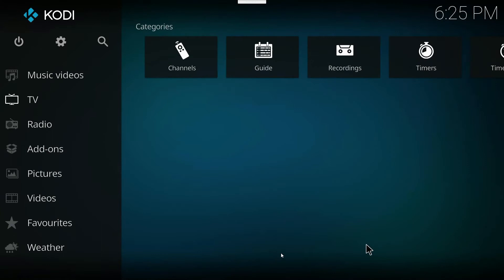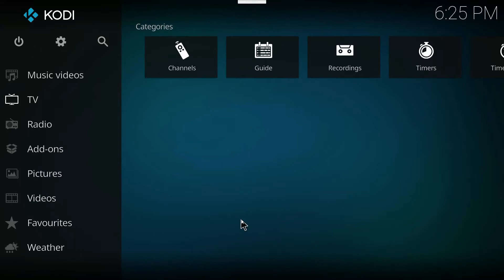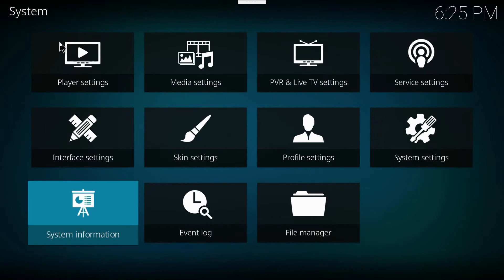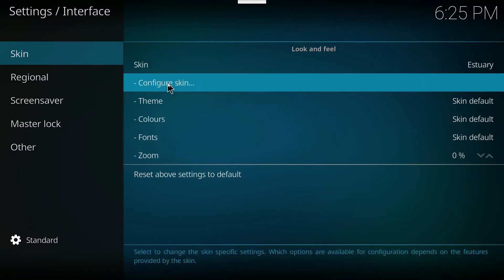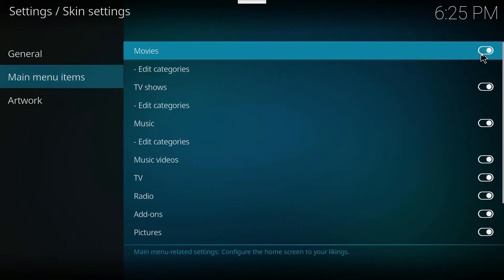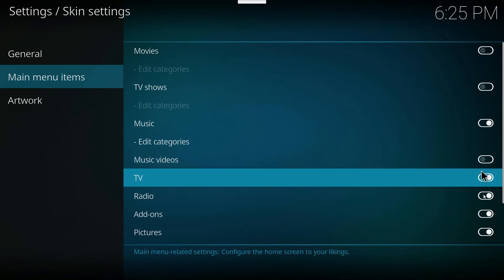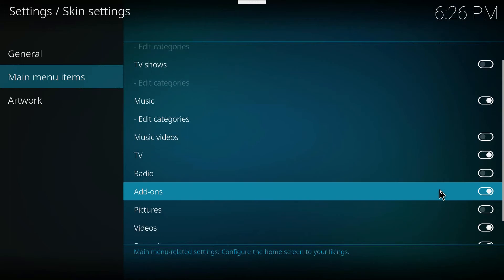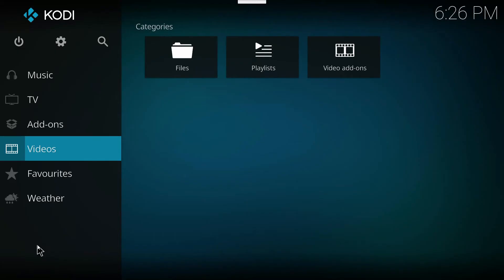Disable main menu items in Kodi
This quick video will show you how to disable some of the main menu item in Kodi you are not currently using.